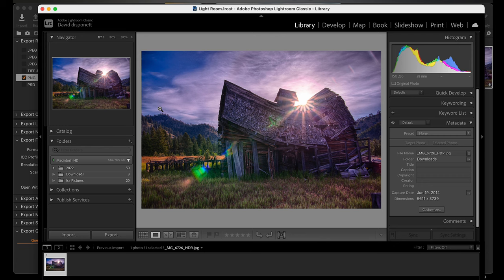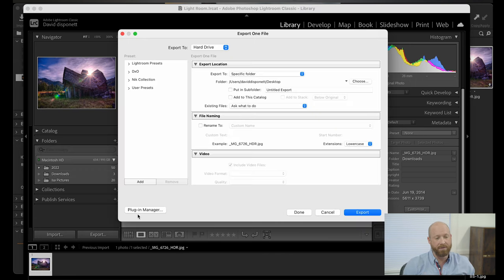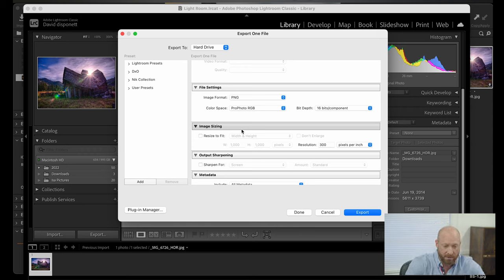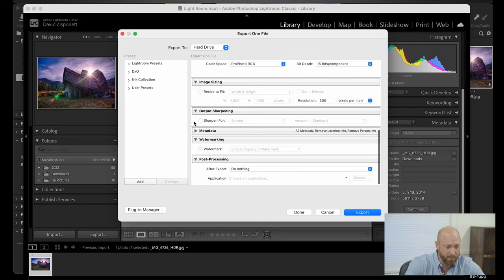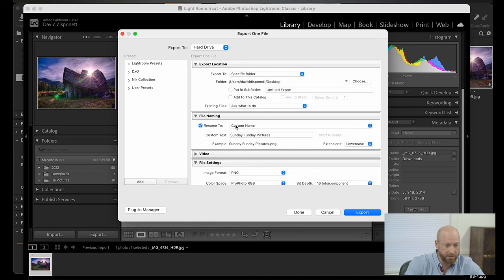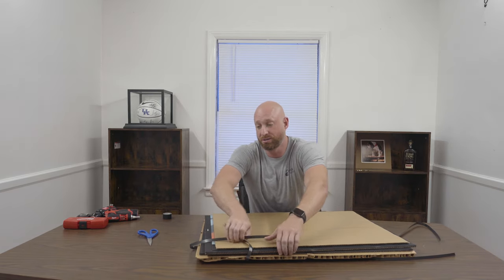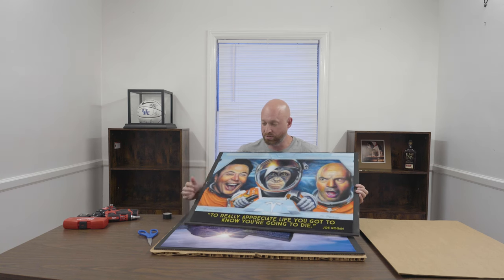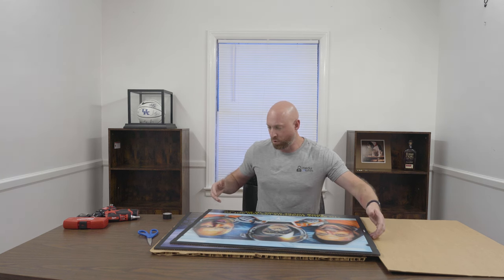How To Export Pictures For Printing With Fracture Custom Glass Prints!!!!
I am in love with these prints from Fracture Glass. They shipped fast and the quality is truly amazing!

Cameras

Sony Lenses